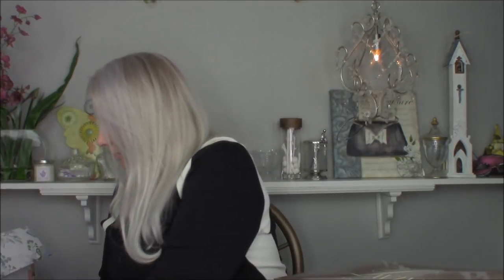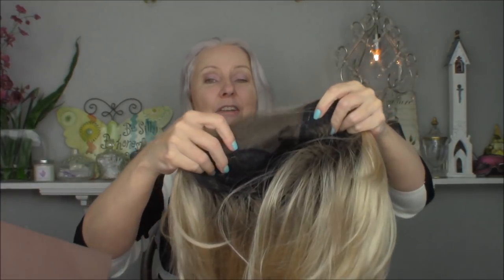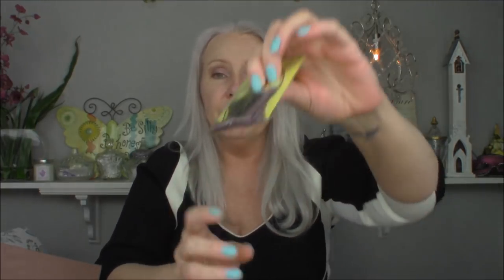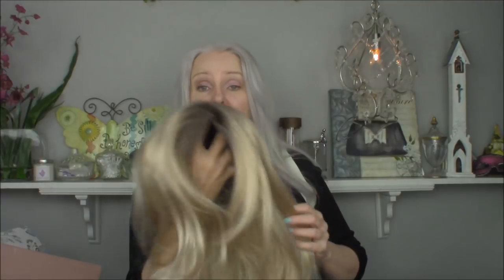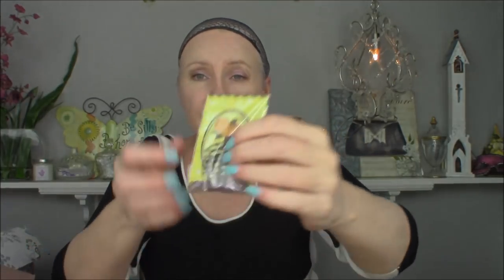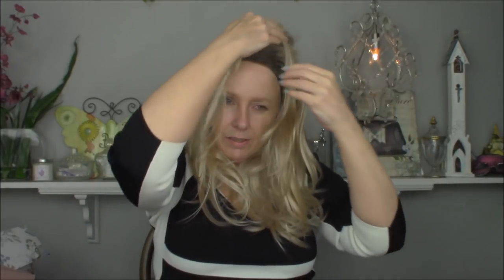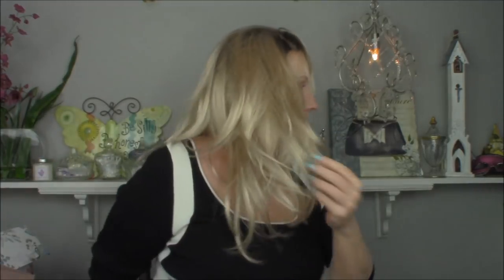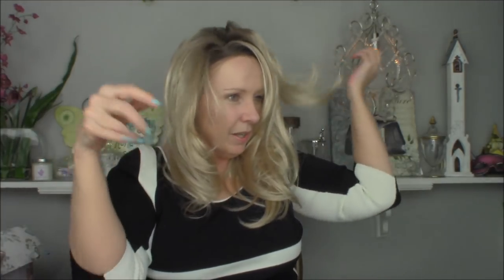From Granny To Glammy! FT Uniwigs Lavivid Carrie Synthetic In Macadamia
I got to try out another wig from Uniwigs Lavivid Collection! I love the blonde in this one! Links and info are listed below.

U.S. Mail
The Bonnie Life